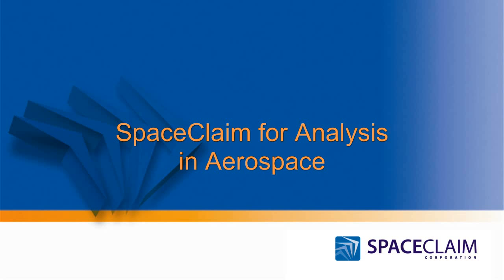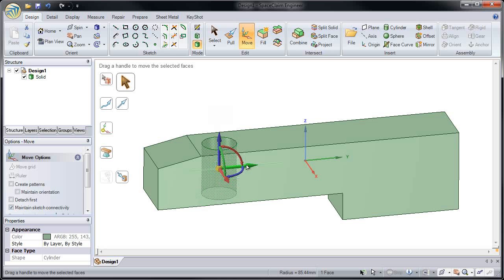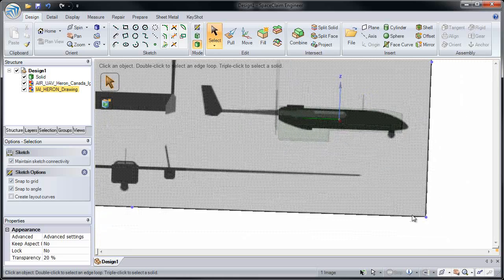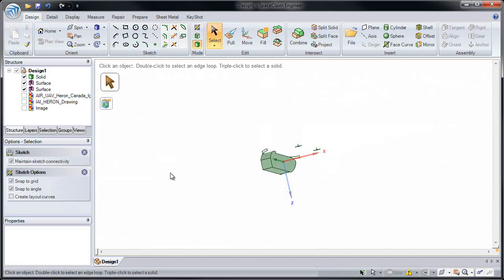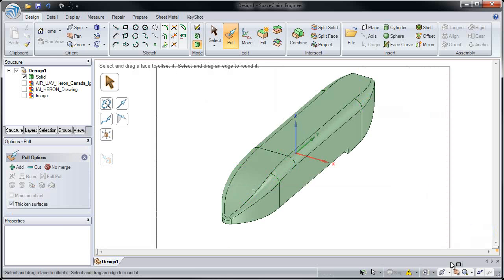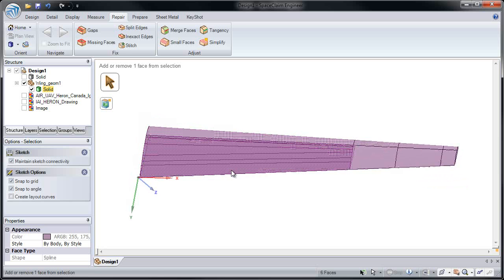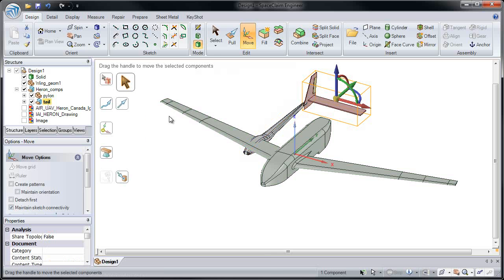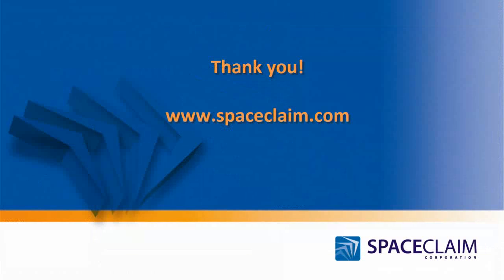SpaceClaim for Analysis in Aerospace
Products video showcasing the use of SpaceClaim direct modeler for analysis in the Aerospace industry.